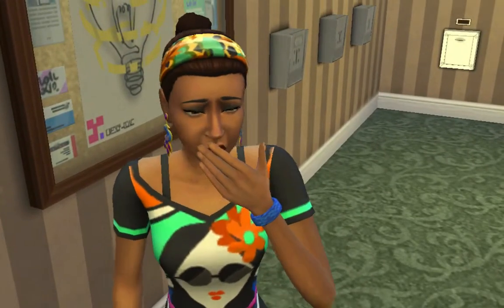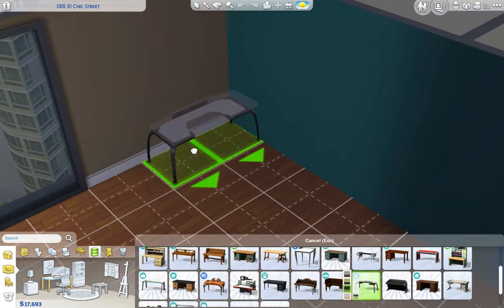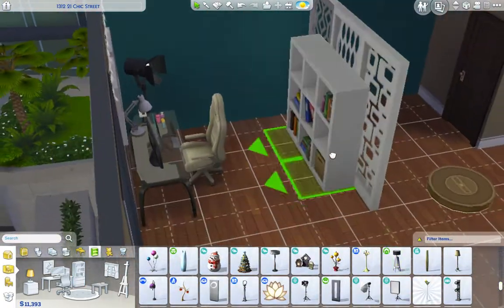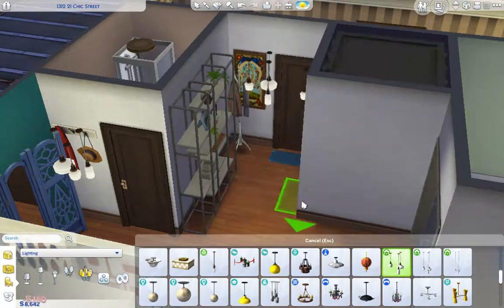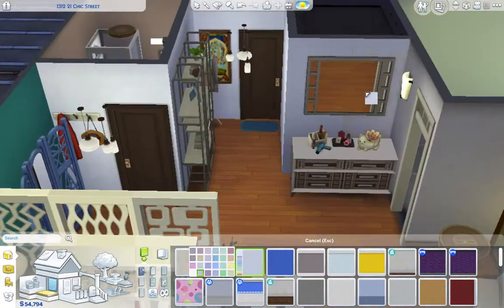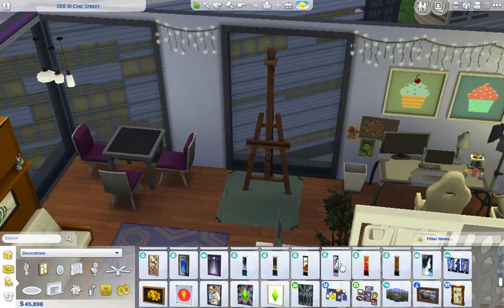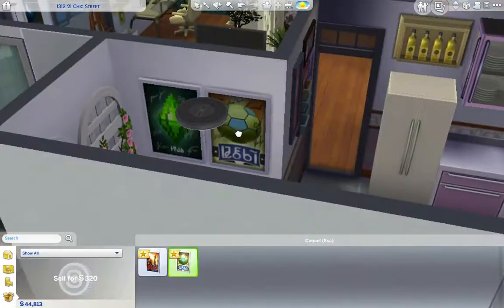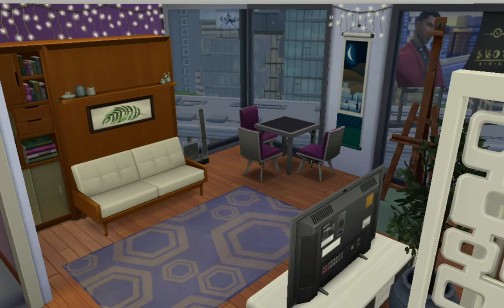Giving Penny Piazzazz the Dream Apartment SHE DESERVES - Sims 4 Speed Build | No CC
The corruption on these video files is a real PAIN but please enjoy this short apartment renovation speed build. Penny, a trendy socialite, is meant to have a blossoming social media presence and writes reviews for most of the sites available in City Living. She, also, can be spotted on some billboards around the city implying she's either been a model or endorses products... Here apartment would NOT make you think any of this. It is rundown with mismatched items... with the two worst sins being the ONE CHAIR at the dining table and the children's artwork on the walls in the living room. I've given her a FULL upgrade and I hope both you and she would like it.

Let me know who you would like me to build the dream home of next.